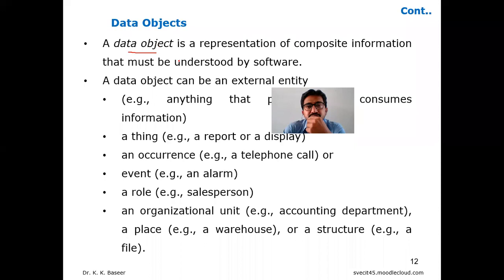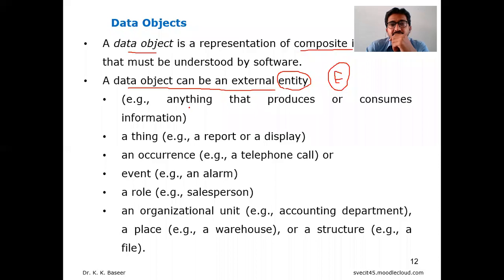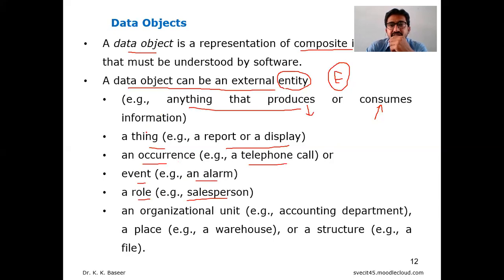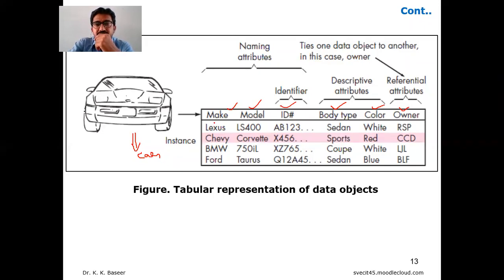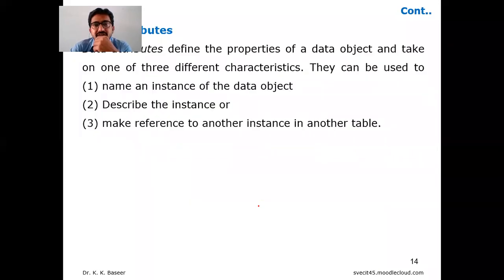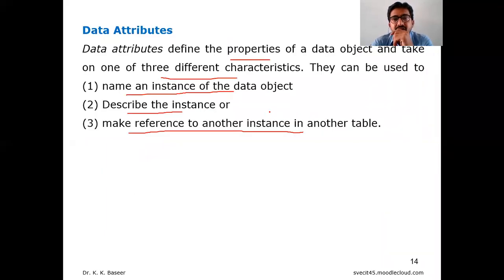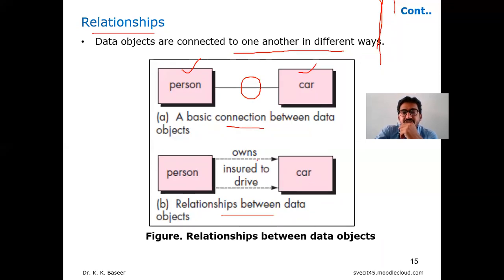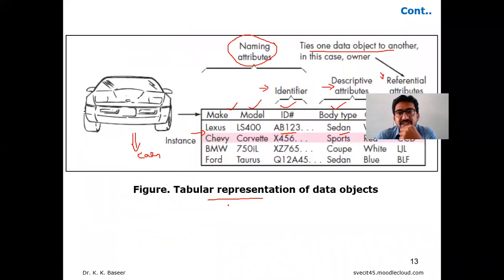Data Modeling Concepts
Data Objects
Data Attributes
Relationships